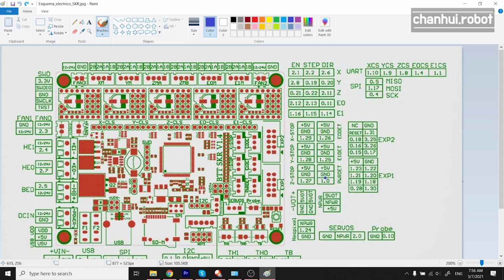[BTT SKR v1.4] BLTouch Error